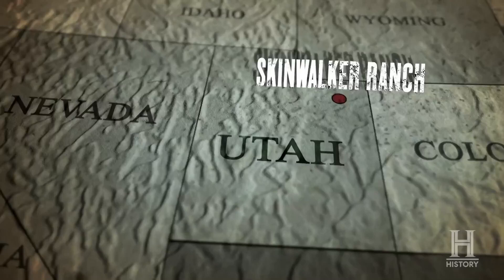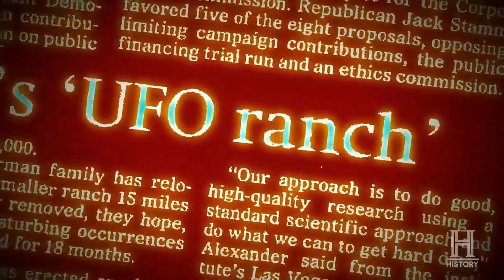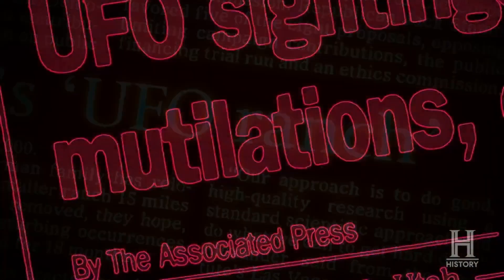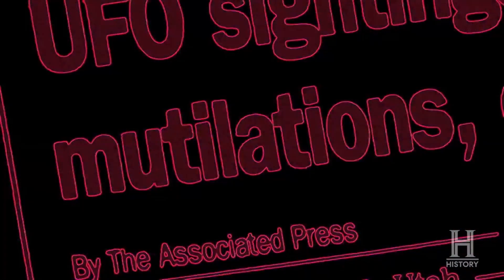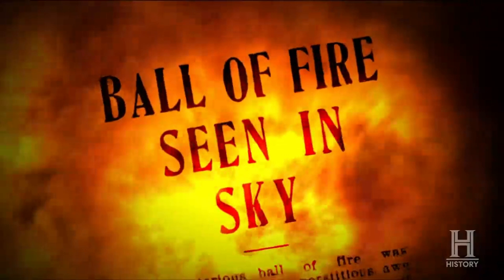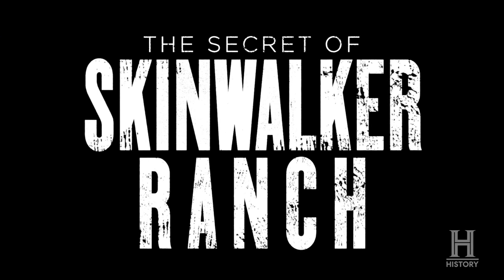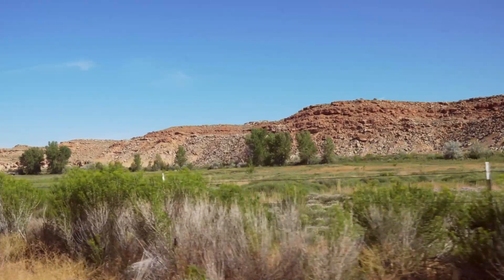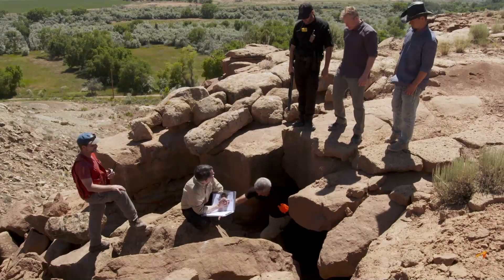The Secret Of Skinwalker Ranch NIGHT VISIONS Ssn 1 Ep 2 RETRO NO CAP RECAP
Got Money Problems or Just Want To Know If You're On The Right Track?
I am a Ramsey Solutions Certified Financial Coach.

Walmart Gift Card:  coachstevemoney @gmail.com

Add me on the 'gram:  @coachstevemoney

Computer:
Intel i5-12600KF CPU
16MB RAM
1TB NVME Solid State Drive
Intel Arc a750 8GB VRAM Graphics Card

Motorola G Stylus (2022) Smartphone